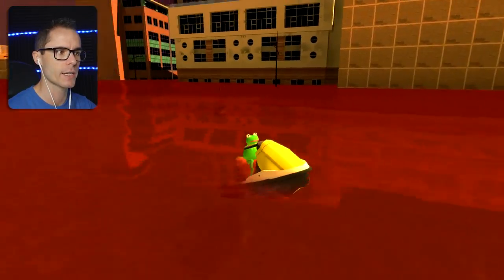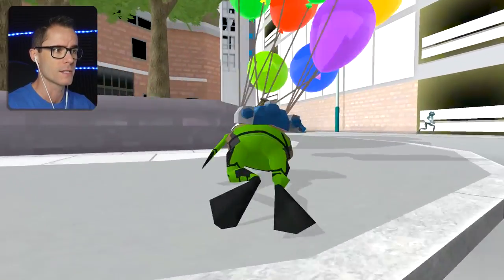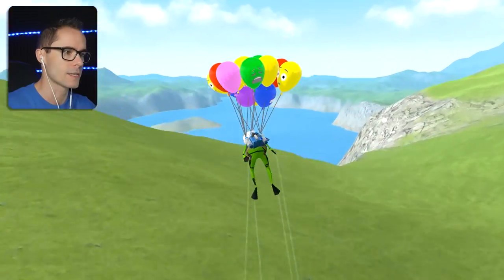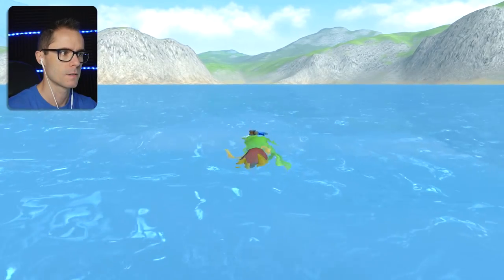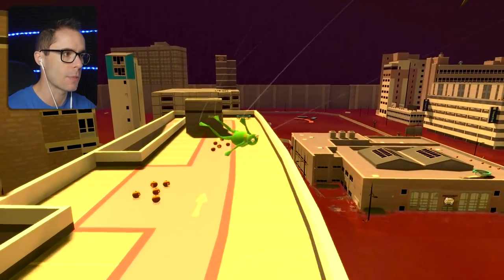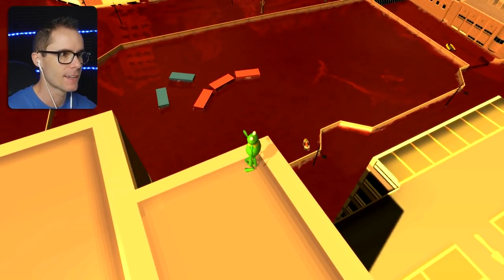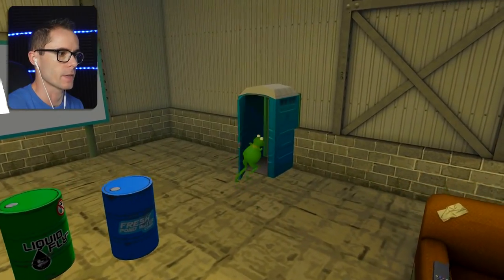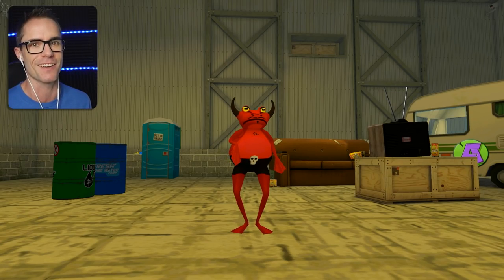KERMIT, SATAN & THE ZOMBIE MEGALODON - *NEW* Amazing Frog Halloween Update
Kermit Frog finds secret Halloween world full of Zombie Sharks and Zombie Megalodon Blimps. Collecting all the Pumpkins summons the demon Satan! Amazing Frog always entertains with secrets and puzzles.

ALBANY CREEK
QUEENSLAND 4035
AUSTRALIA

Download The Amazing Frog? Game